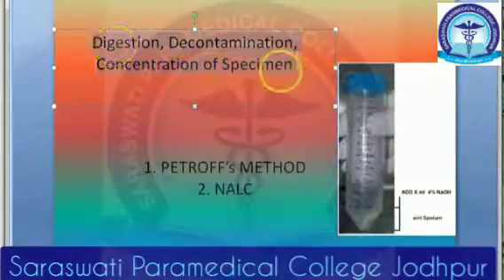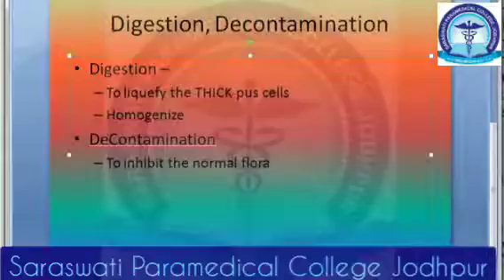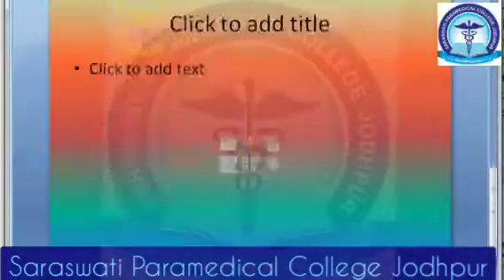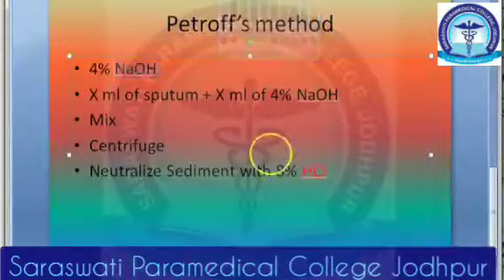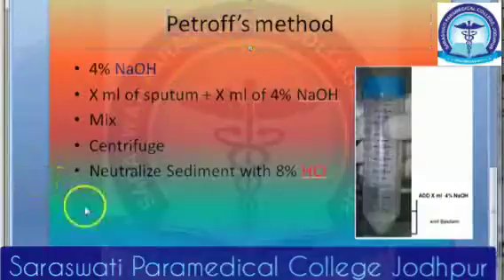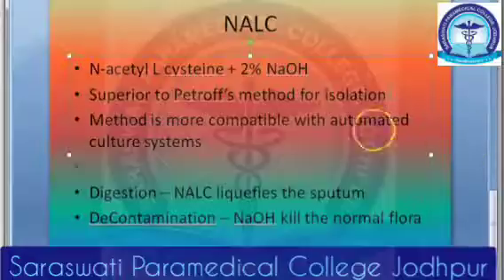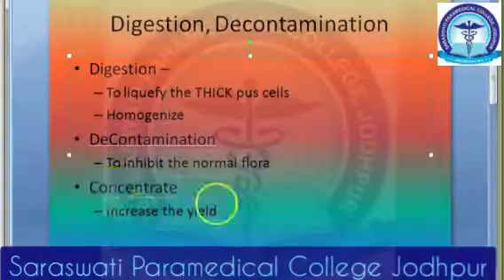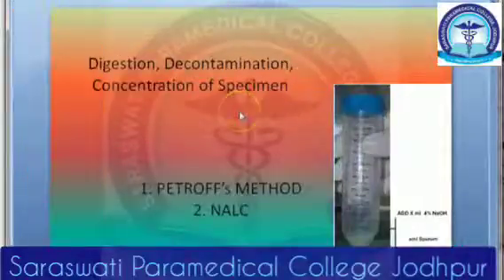Pulmonary Tuberculosis (Part-2)